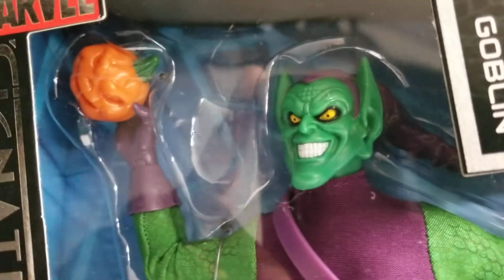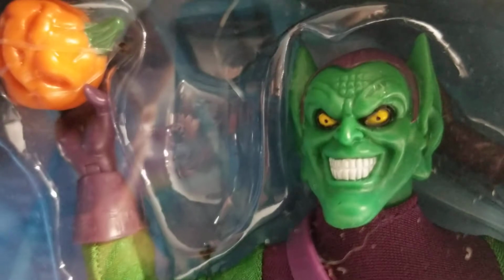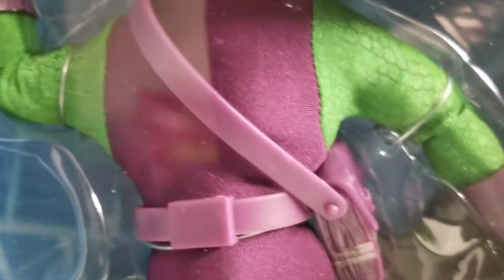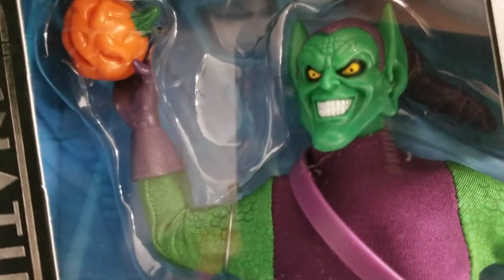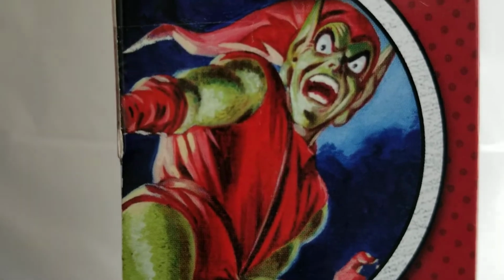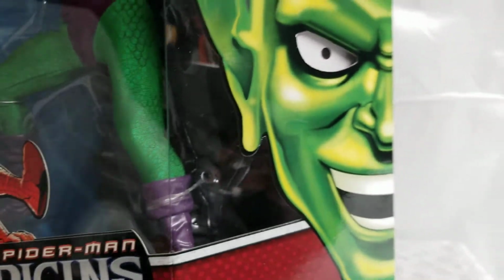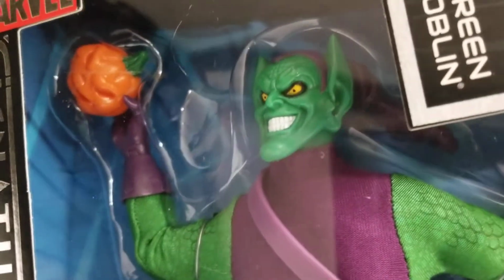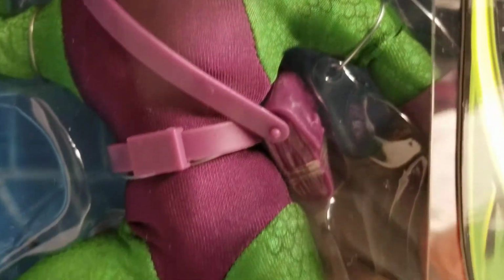MARVEL SIGNATURE SERIES GREEN GOBLIN FIGURE REVIEW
MARVEL SIGNATURE SERIES GREEN GOBLIN FIGURE REVIEW !!! AWESOME MUST HAVE FIGURE FROM 2006, A FANTASTIC CONVERSATION PIECE AND WE HAVE IT RIGHT HERE AT THE MIB MASTER MUSEUM CHANNEL !